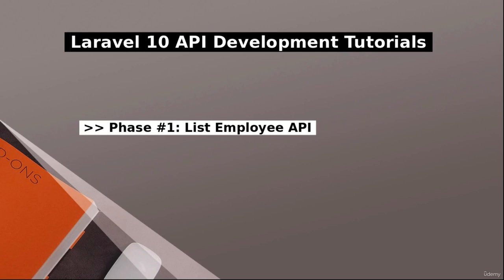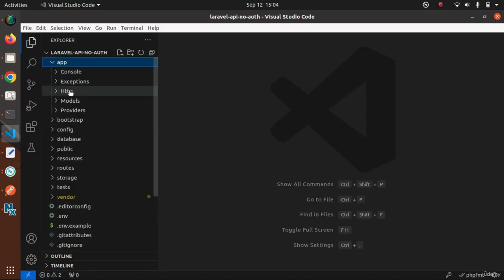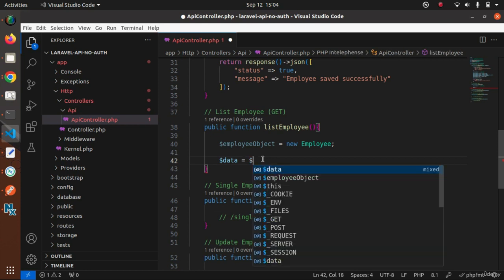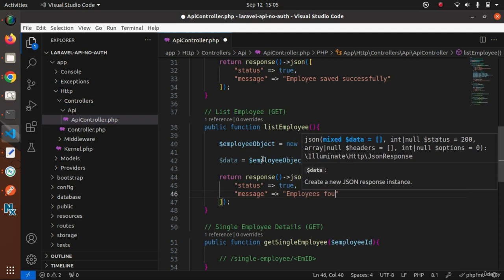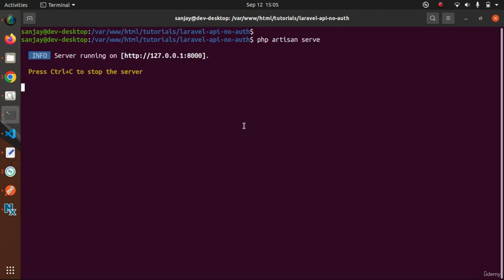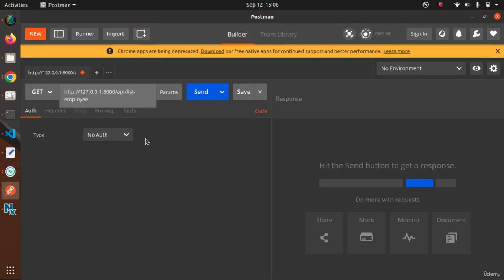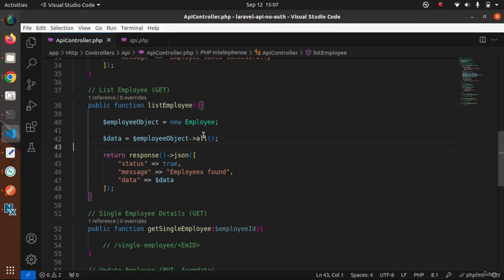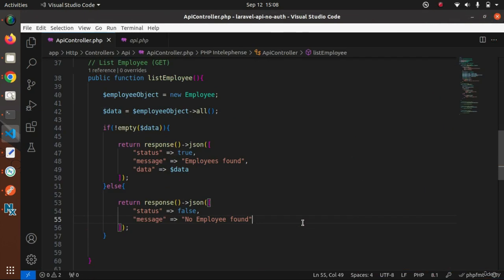15 List Employee API ( 3 - APIs Development without Authentication)